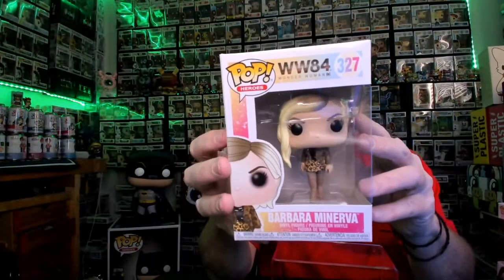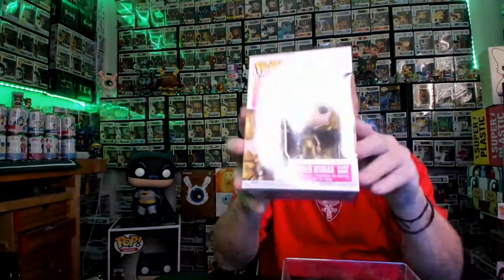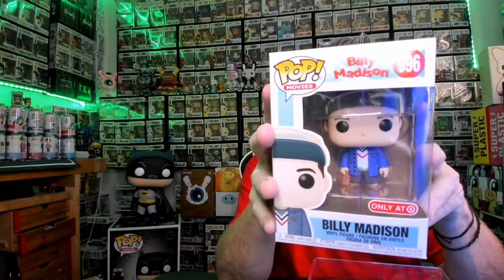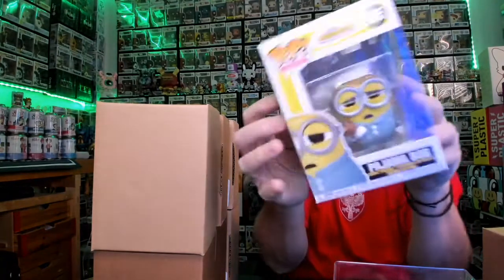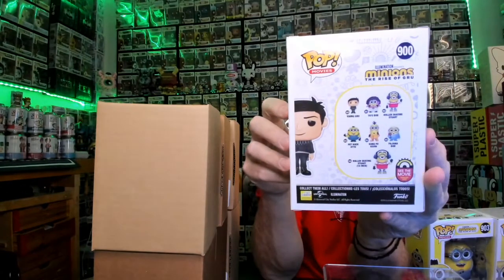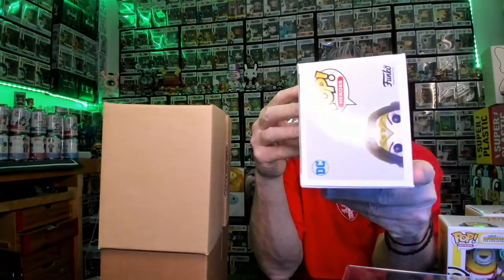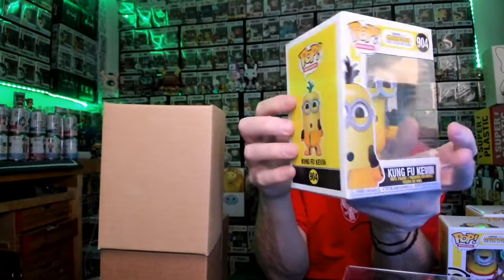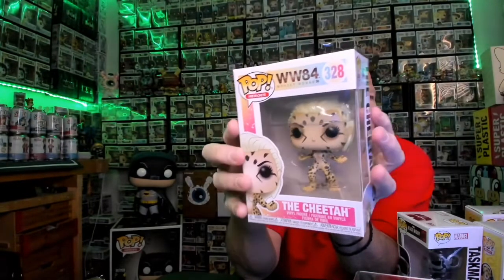HUGE FUNKO POP HAUL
HUGE FUNKO POP HAUL + TARGET + HOT TOPIC

FOLLOW ROCKNROWE ON INSTAGRAM @rocknrowerc